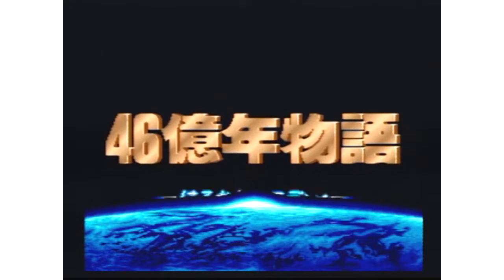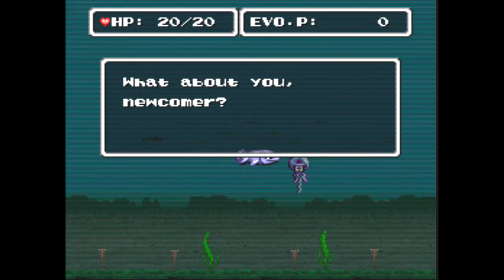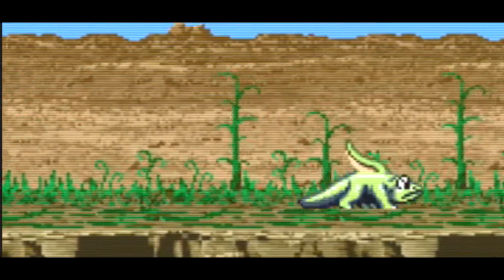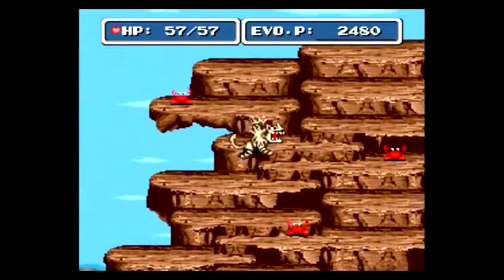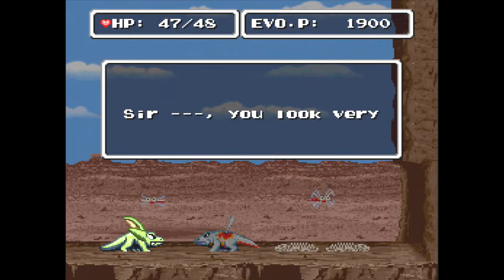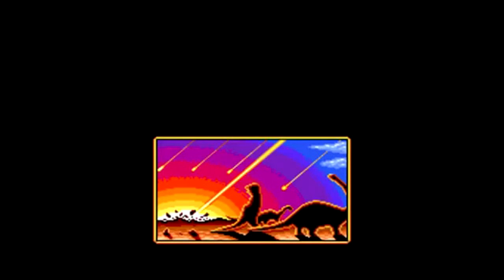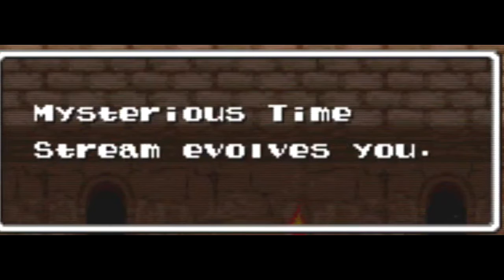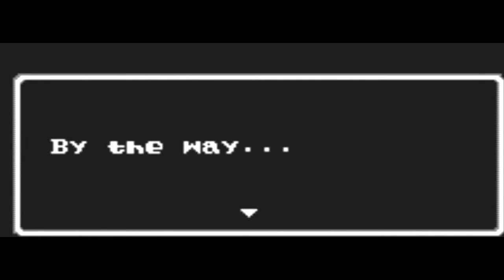The Evo Series (Part 2) - Evo: Search for Eden (feat. Laura Fedora VA)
In the second and final part of our look at the Evo series, we take a look at Evo: Search for Eden for the SNES/Super Famicom.

Hosted, Written and Edited by A.T. Gonzalez

Guest Narration
Laura Fedora VA

VO Director
Sam Gonzalez

Additional Game Footage/Help:
DanFromJapan
Danny Bereza
Dark Battleship
Paul Marcel

Image Edits/Help
Rebecca Rosenhaus

Patron
Nicholas Bernhard

Chris
Doug
Michelle B.
MrTopTenList
Rachel M.
The Ice Lounge

Produced by
Chaz Montenegro
Sam Gonzalez
A.T. Gonzalez